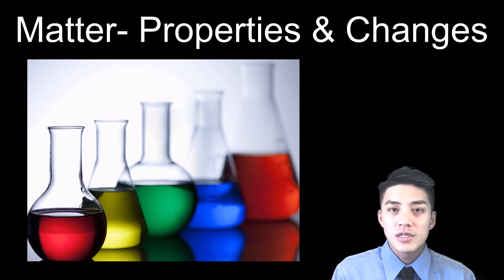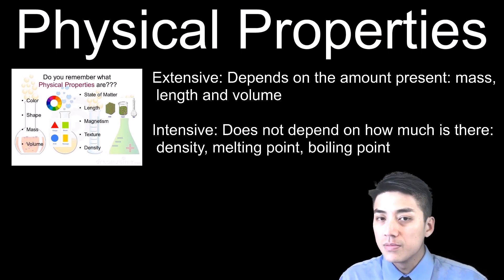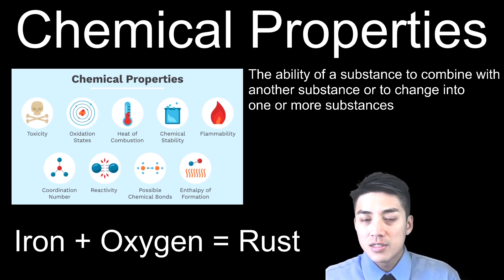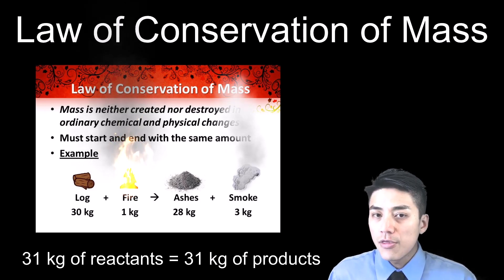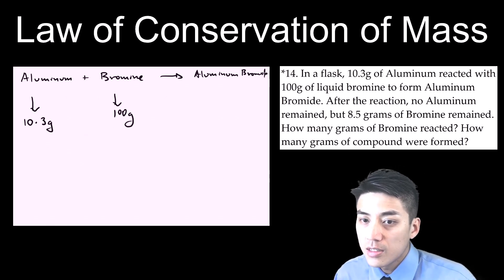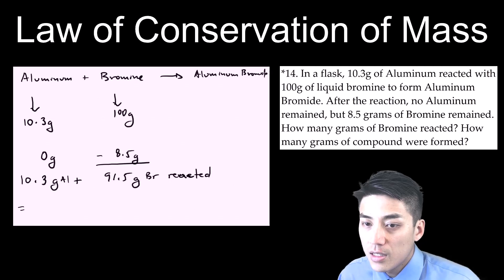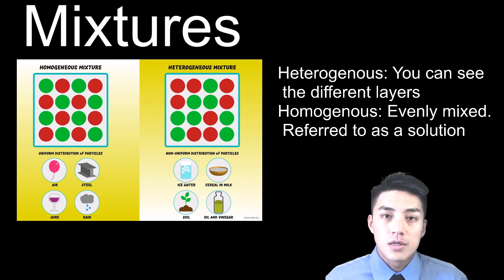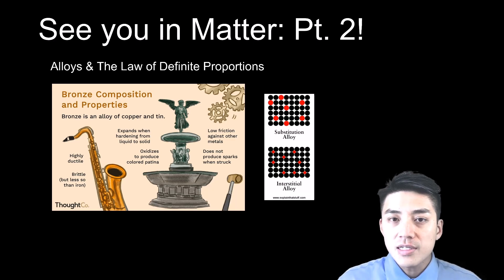Matter Pt. 1: Properties and Changes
Chemistry!!! Learn about Physical and Chemical Properties. You really need to understand the difference between intensive & extensive properties. I also discuss the Law of Conservation of Mass and Mixtures. The pdf to the online notes is linked below: